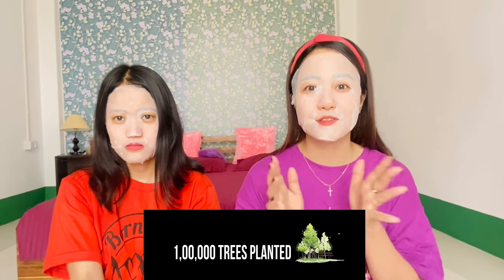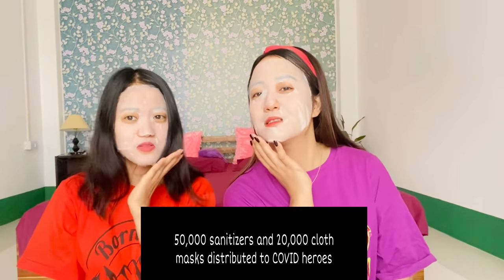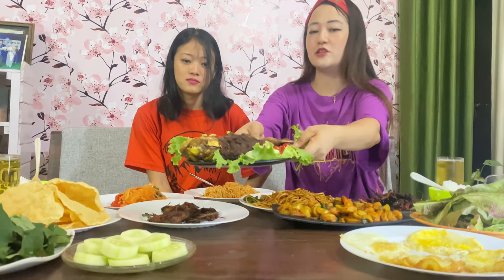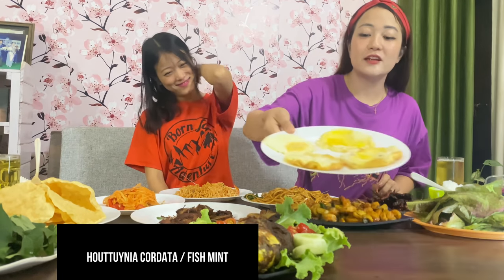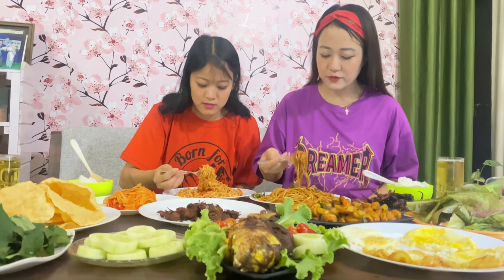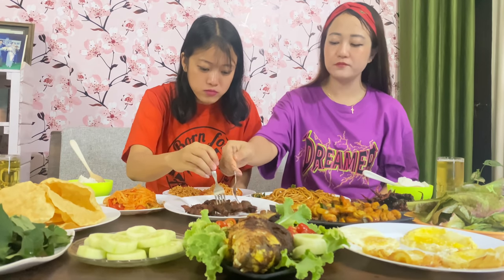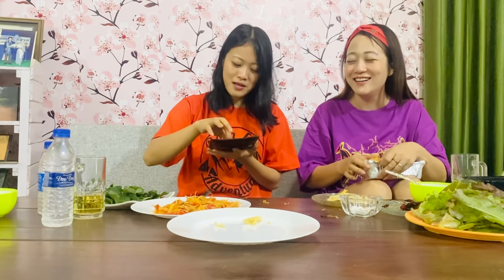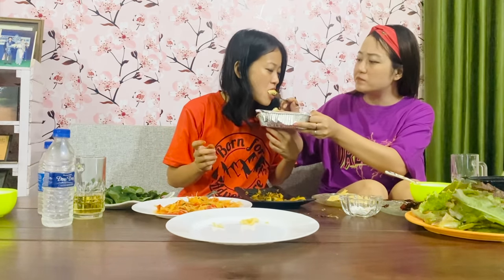Mukbang with my sister| funniest conversation| the dirty cook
About the dirty cook👇🏻

Dm to Place your order👇🏻

Do support our fellow youtubers

Song: Toby Callum - Dark Passenger (feat. Sophiella)